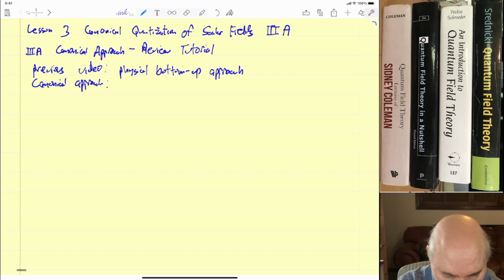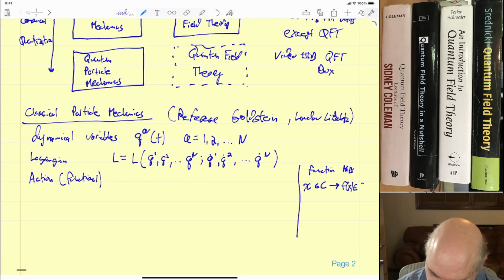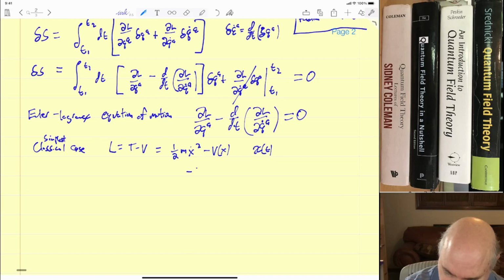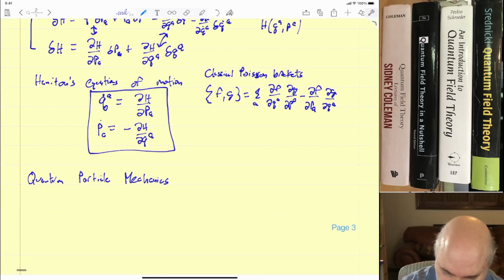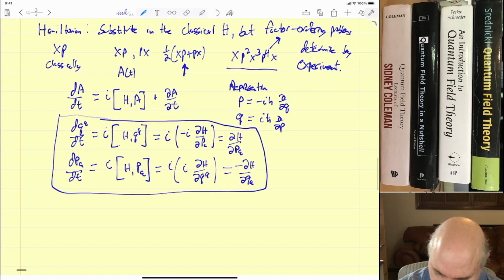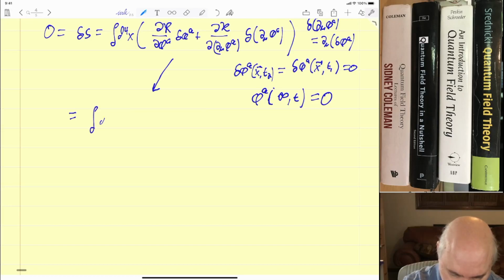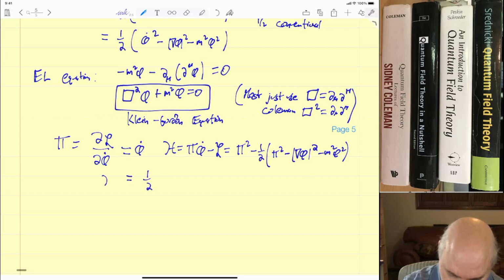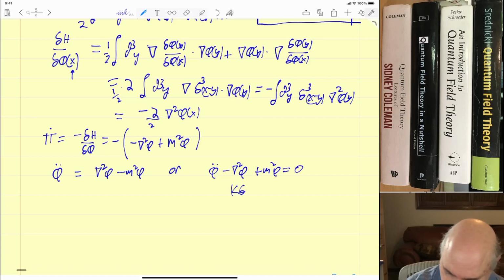Lesson 3 Canonical Quantization of Scalar Field Part IIIA